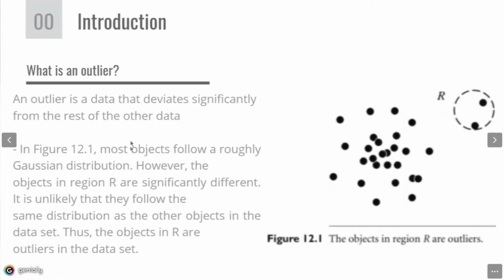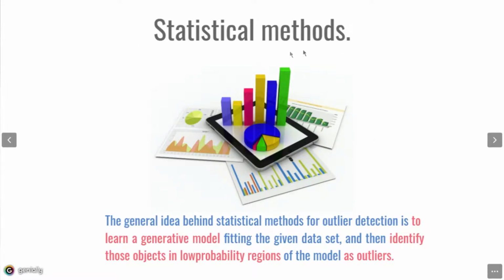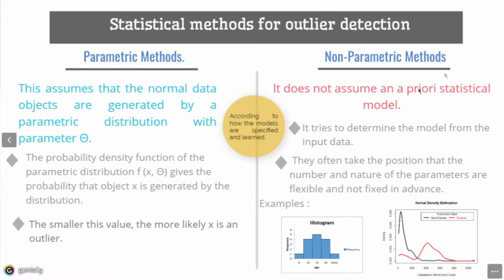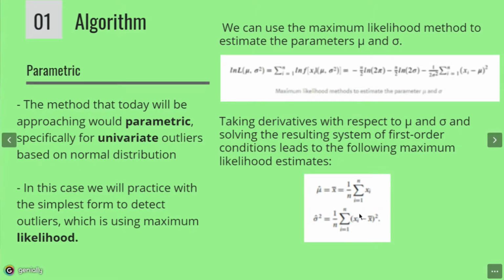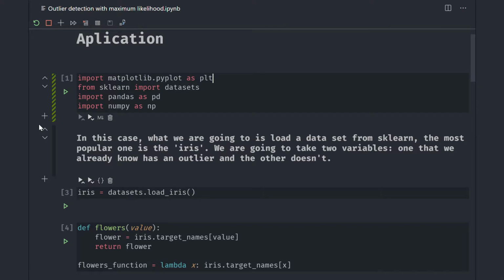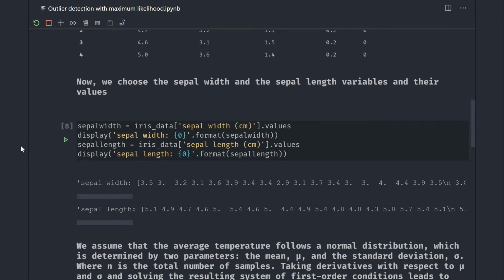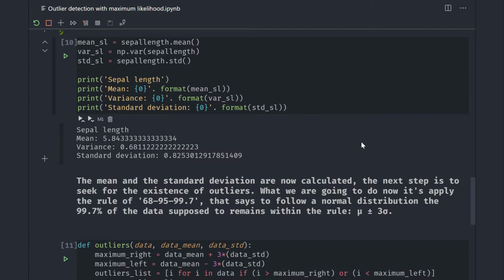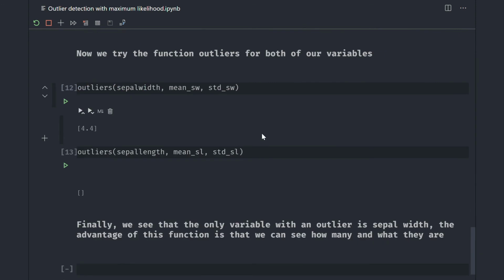Statistical Method for Outlier Detection